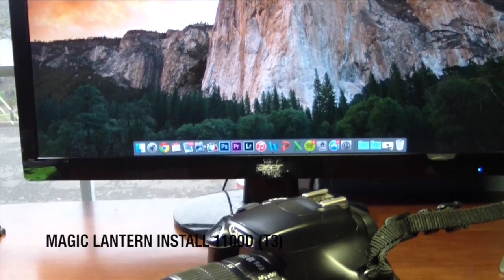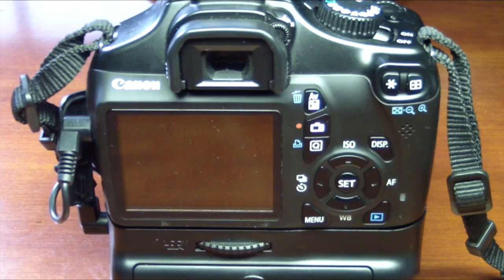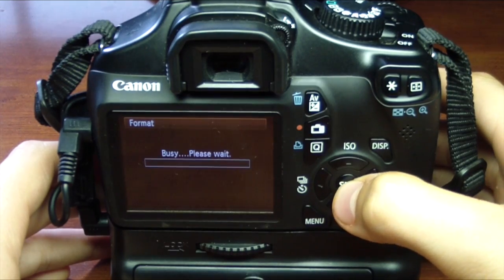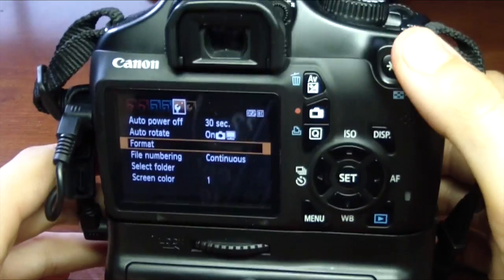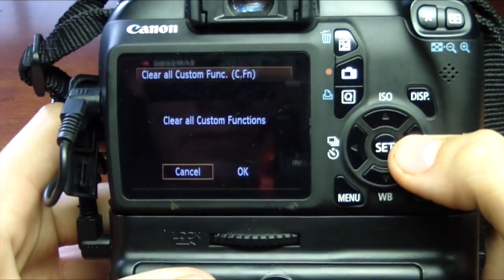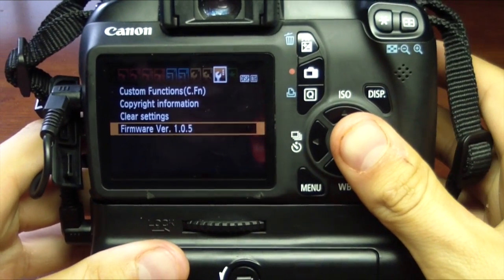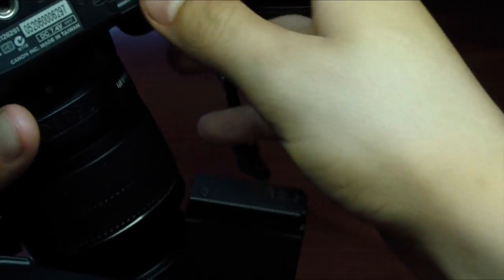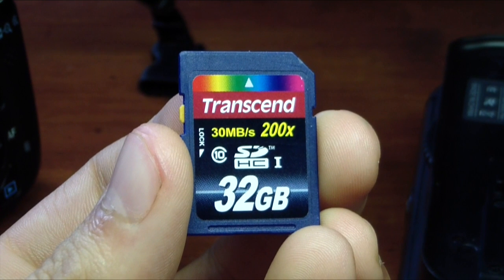How To Install Magic Lantern On Canon 1100D T3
In today's video I show you how to install Magic Lantern's latest build onto your Canon T3 (1100D)